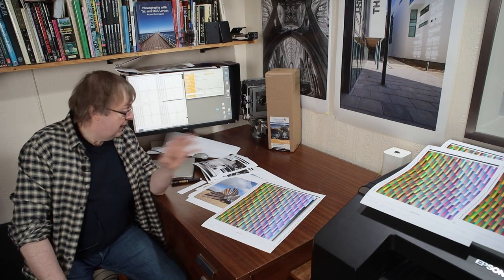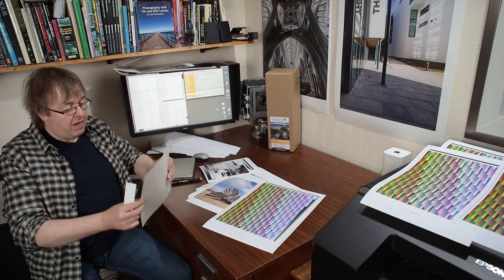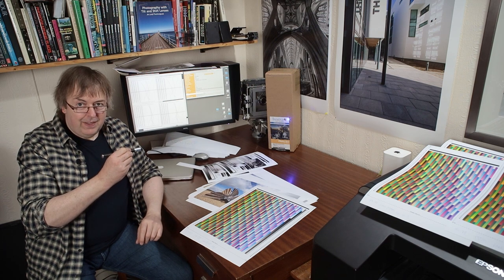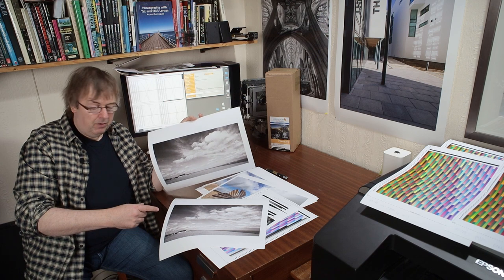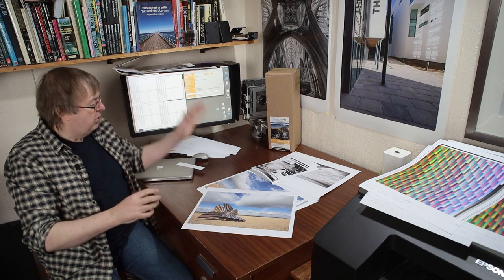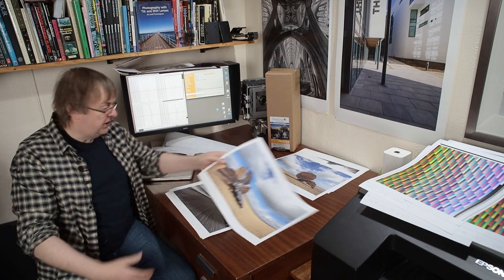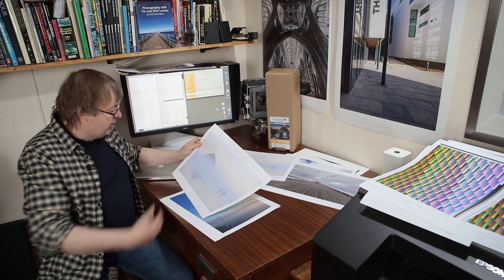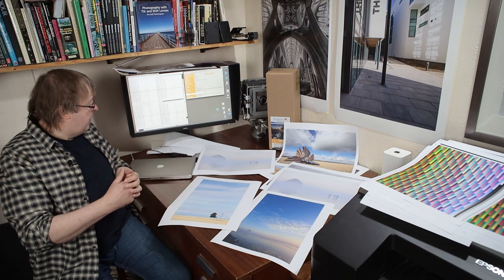Printing matte photos - Resin Coated Photo Premium Matte paper - Innova IFA178 review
What images work with matte papers? A review of the new Resin Coated Photo Premium Matte paper from Innova (IFA178). Keith looks at this bright white, ultra-smooth matte paper. for colour and B&W photo prints.

This Resin Coated (RC) inkjet photo paper has the feel of an RC style darkroom paper and is extremely resistant to curl.

The example prints shown in the video are made using an Epson P5000 pigment ink printer, although the paper should work just as well on dye based and Canon printers.